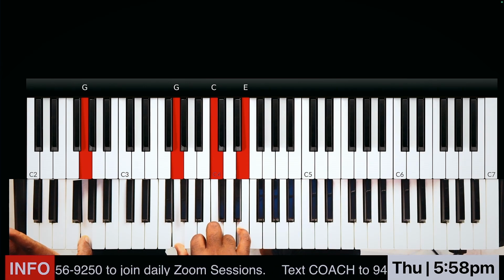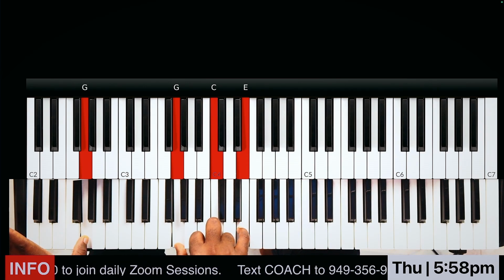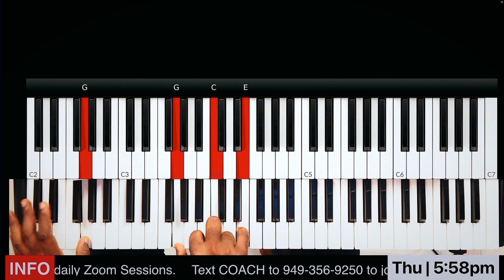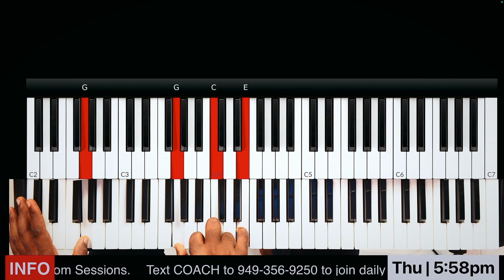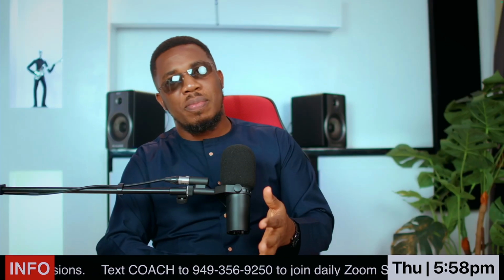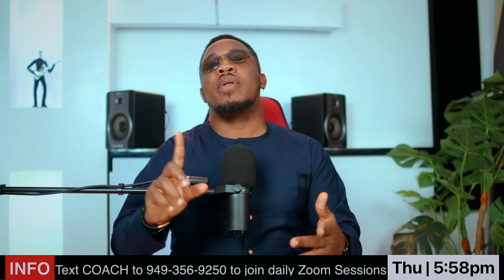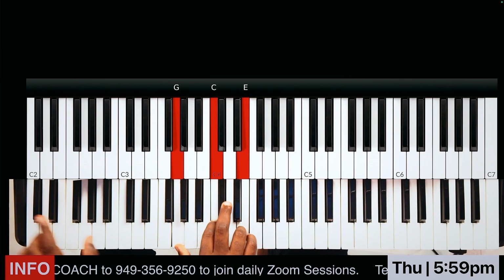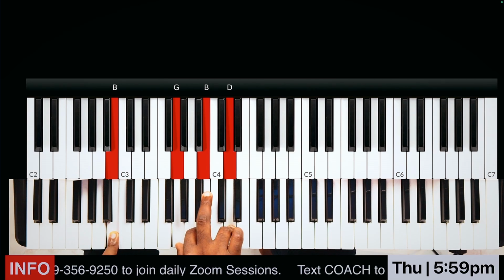🎹💡Bass Note Options For The 1 4 5 Gospel Piano Progression | Onyemachi Chuku